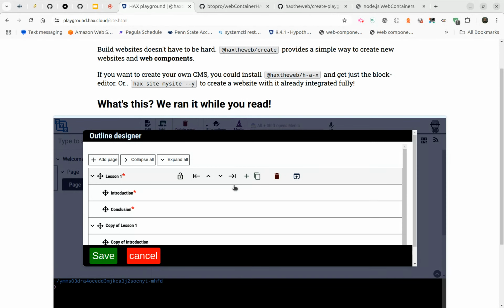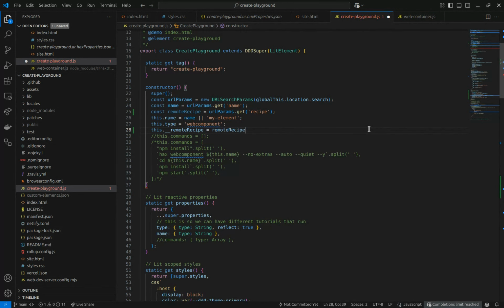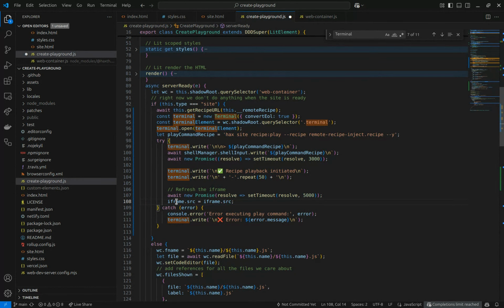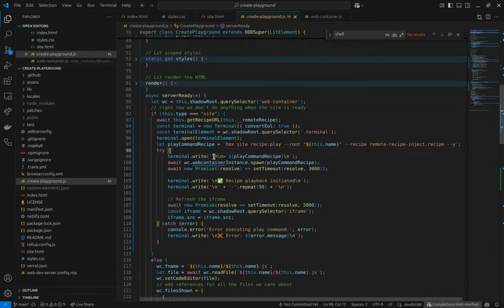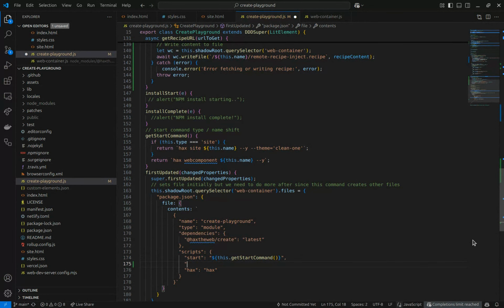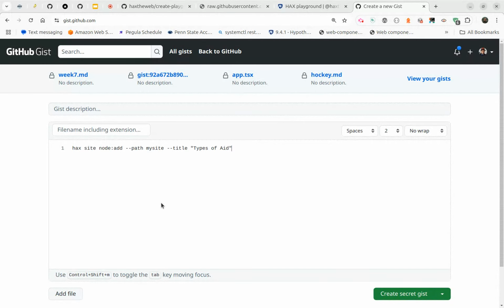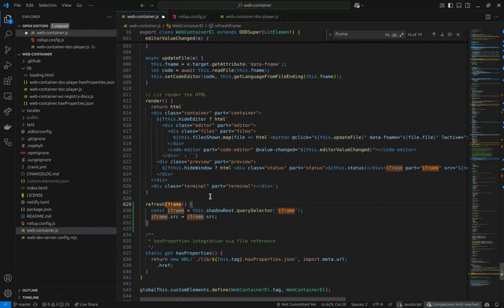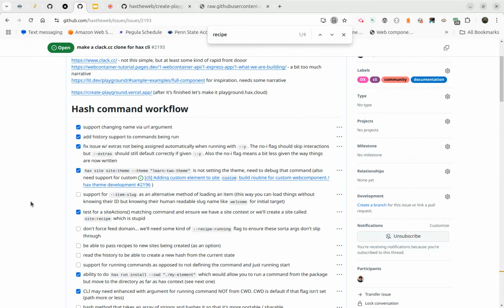Live Build: Inject recipes into hax playground for testing!!!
This. is. bonkers. as it will accept any recipe (series of hax site commands) and then you can send someone the URL and it will build the thing live.